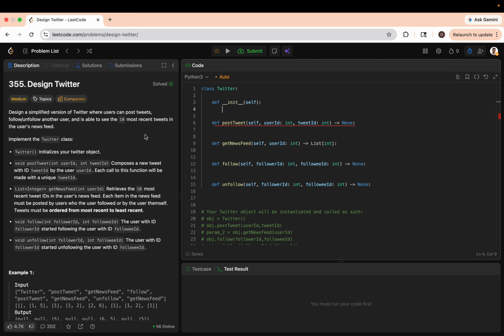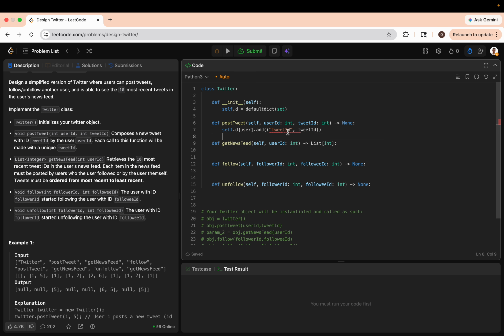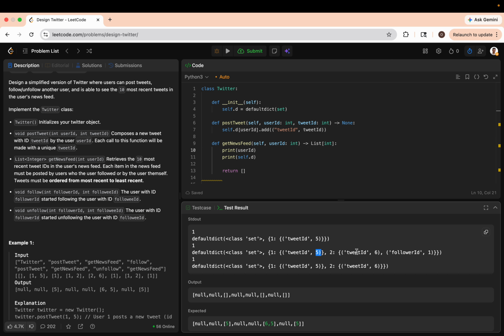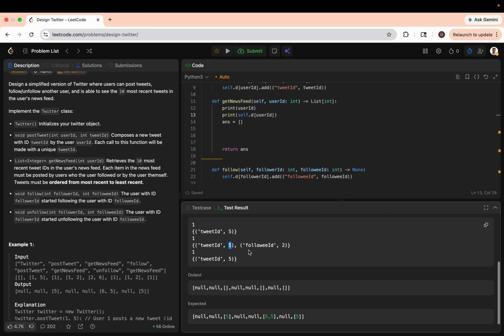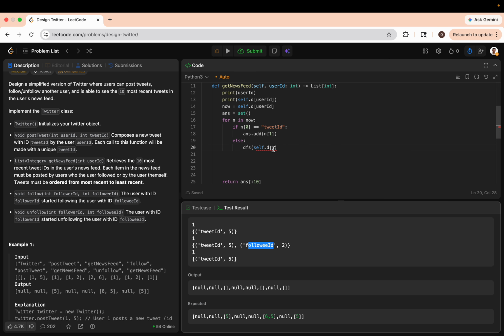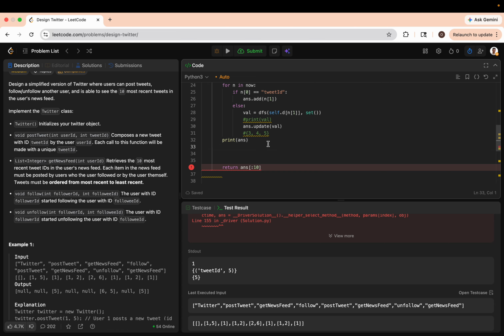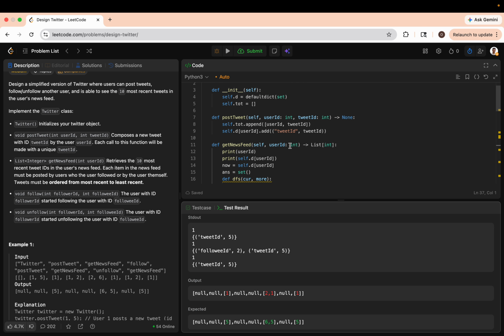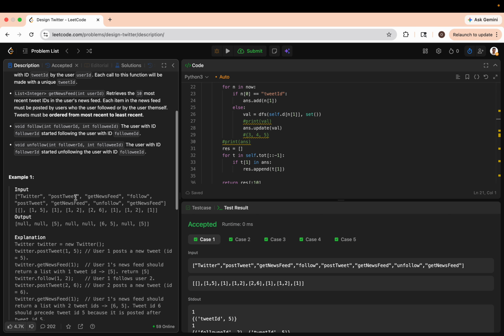Design Twitter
Leetcode #355